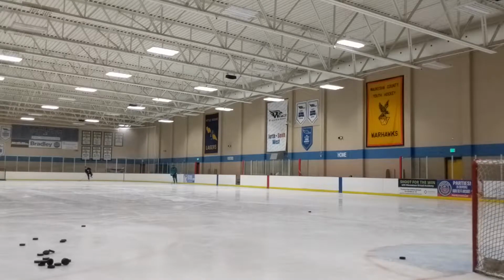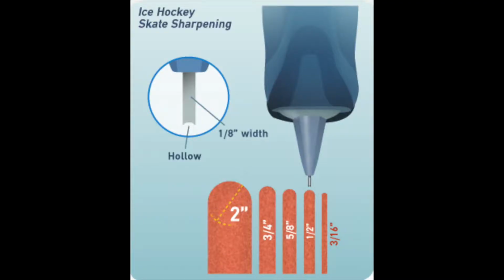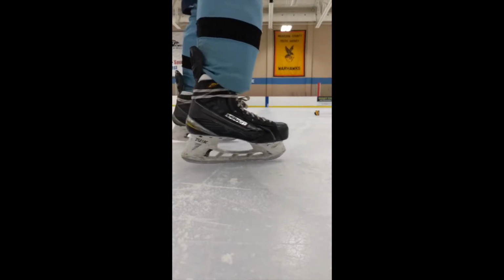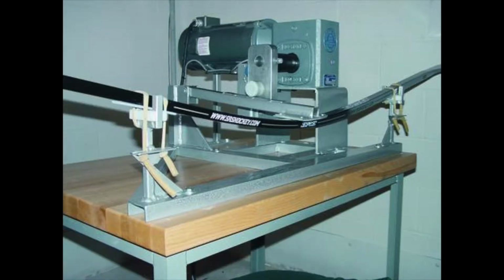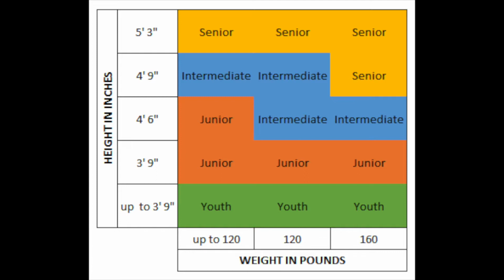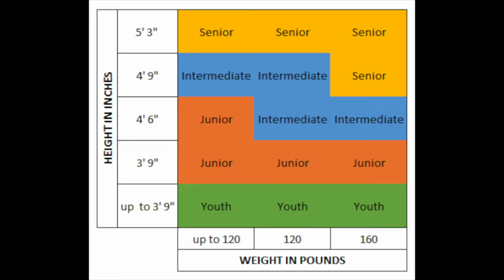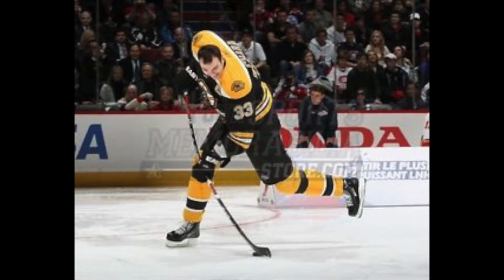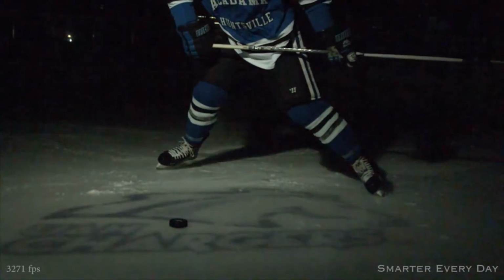Cold Hard Physics